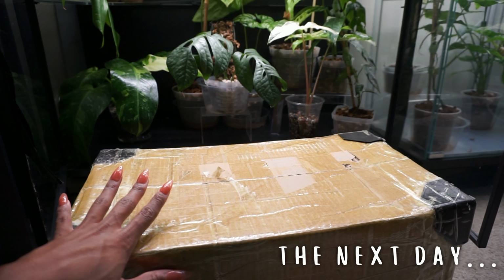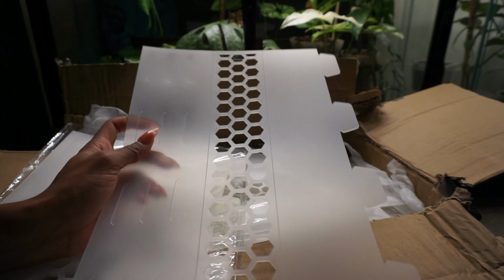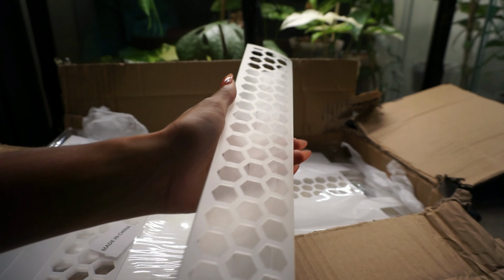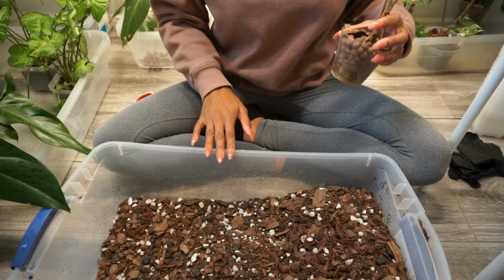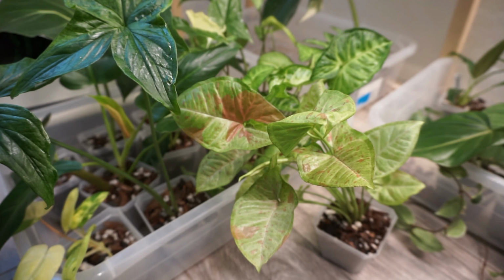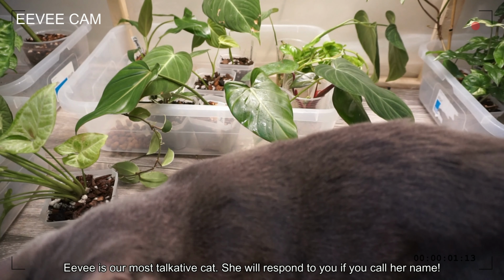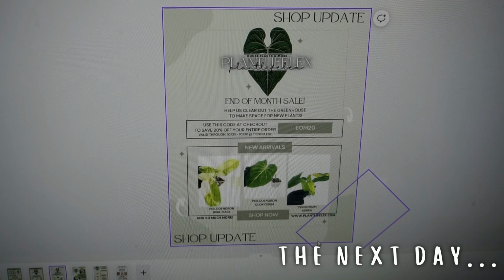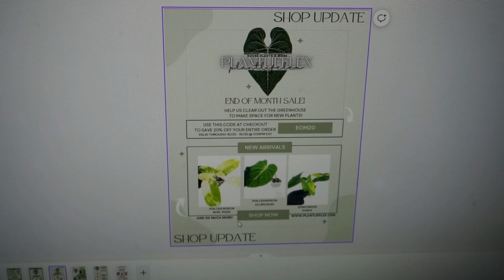Running A Plant Store From Home Vlog | Week In The Life of a Small Business Owner | Studio Vlog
Hi Everyone!
Welcome to another online plant shop vlog!

In this series I take you behind the scenes of what a week looks like running my online plant store from my 1 bedroom apartment.

Topics:
New Inventory
Repotting plants for the shop
How I take photos of the products
Editing and making shop listings
Marketing and making ads

RESTOCKS EVERY THURSDAY 6PM EST!
✩ETSY SHOP✩
FAVORITE PRODUCTS
✩AMAZON STORE FRONT✩
Non Copywrite Music from Epidemic Sounds
Call on you - Amaroo
Confused Mind - Stationary Sign
Sunrise in El Born - Matt Large
Just Friends - Alice Spence
Grainy Day - Hatamitsunami
Soulfully Hatsamitsunami

Small business vlog, small business, plant shop, online plant shop, running a plant shop from home